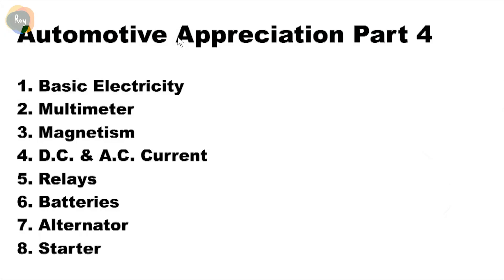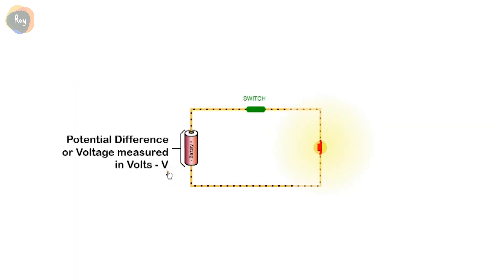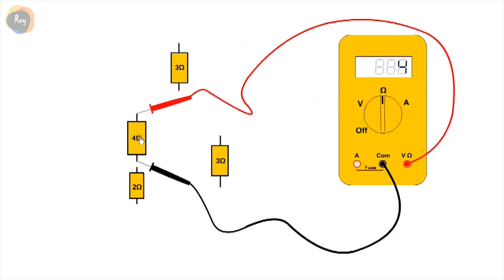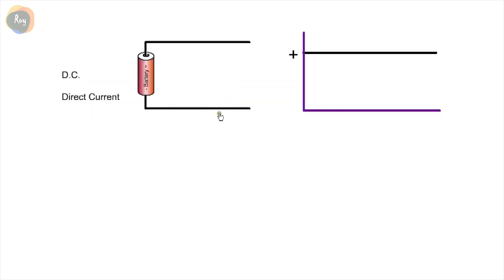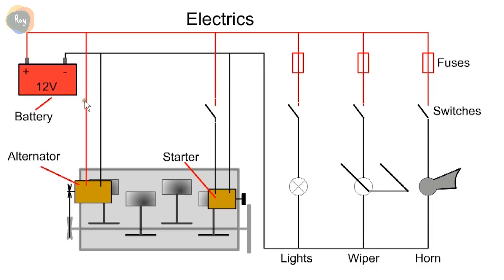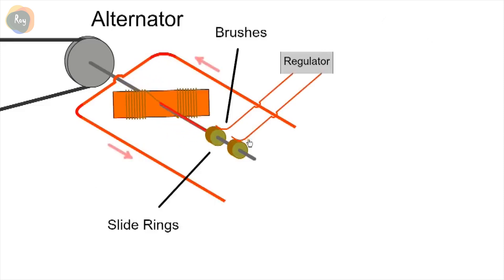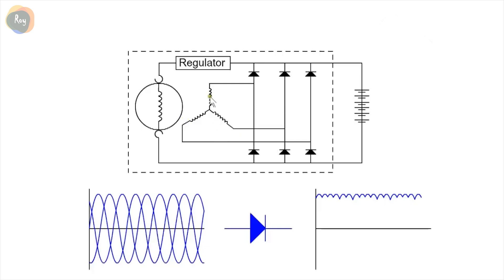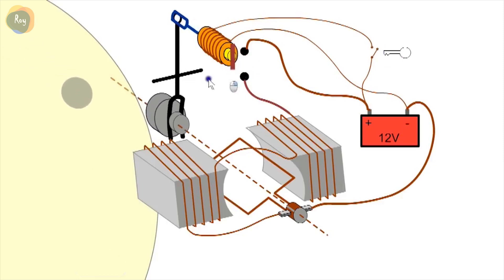#4 Hệ thống Điện - Kỹ thuật ô tô Tiếng Anh - Eng Sub | Roy Tran Space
Bật phụ đề Tiếng Anh khi xem!
Bài 4: Hệ thống Điện
Hệ thống điện và điện tử can thiệp vào gần như tất cả các hệ thống trên một chiếc xe, từ hệ thống đơn giản có từ lâu đời như khởi động, cung cấp điện, đánh lửa đến những hệ thống mới được nghiên cứu ứng dụng như phanh, lái, treo.
Follow Roy Trần 😎:
Bài giảng Tiếng Anh tổng quan về kỹ thuật ô tô dành cho các bạn chuyên ngành Công Nghệ Kỹ Thuật Ô tô. Bộ bài giảng này giúp tiếp cận trực quan sinh động mô tả hoạt động cơ bản của các hệ thống trên ô tô, đồng thời giúp sinh viên tăng cường năng lực Tiếng Anh chuyên ngành.
Nguồn: TechTrainingLearnDo